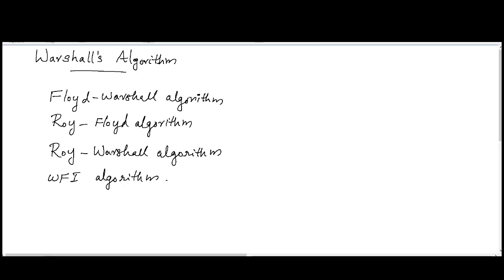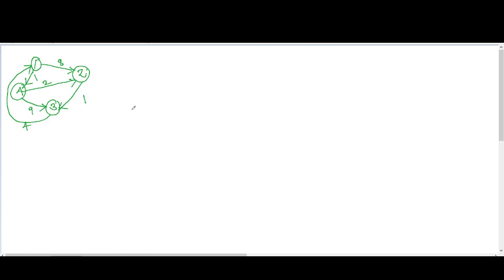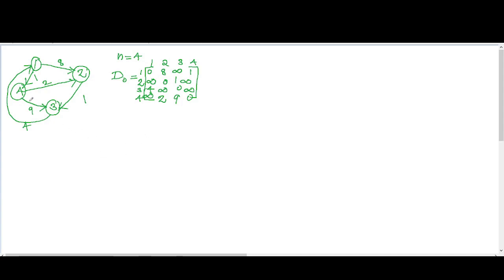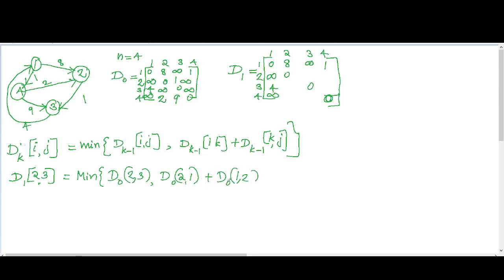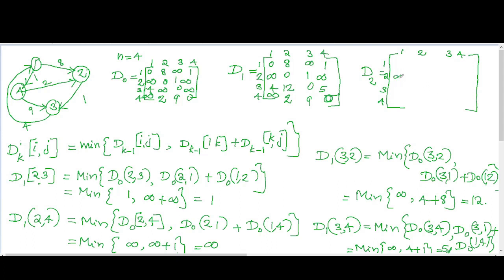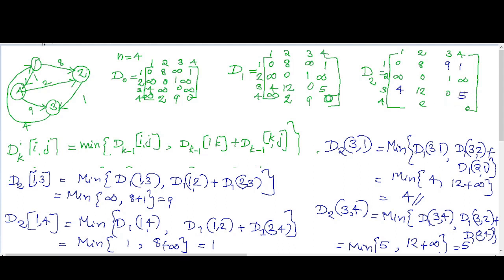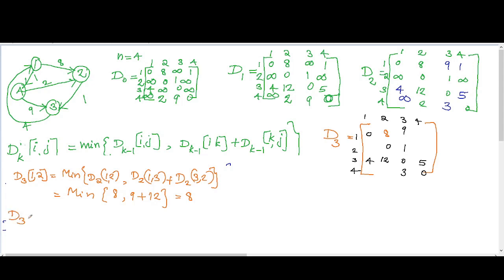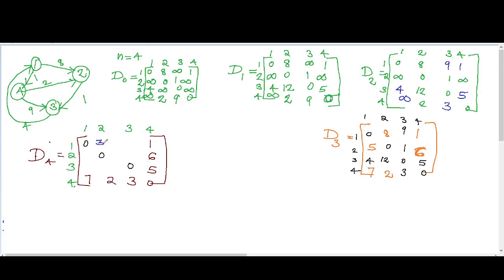Warshall shortest path algorithm| Maths with Rekha